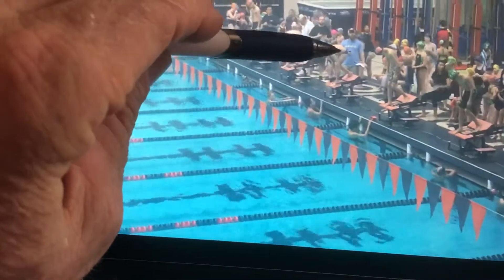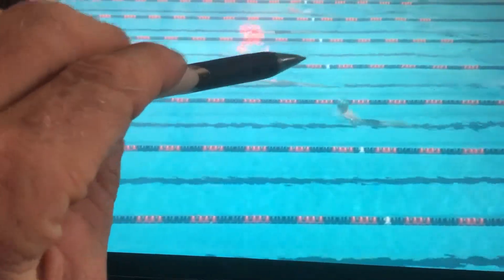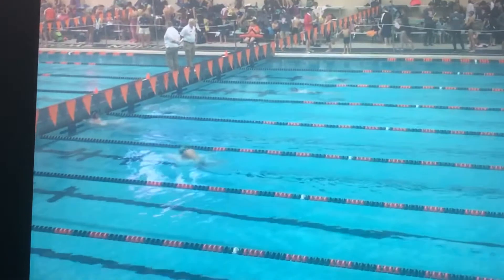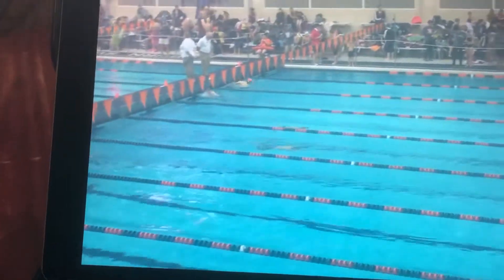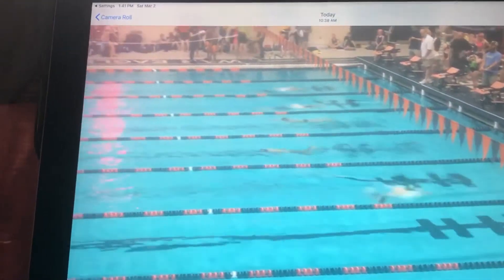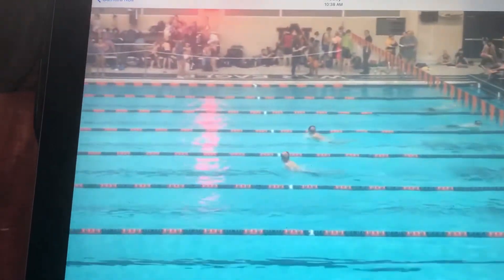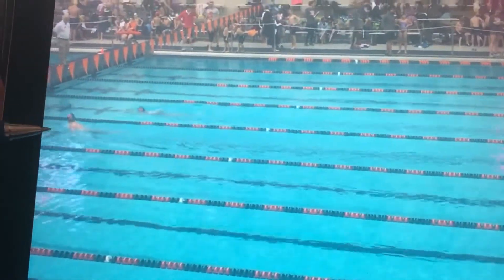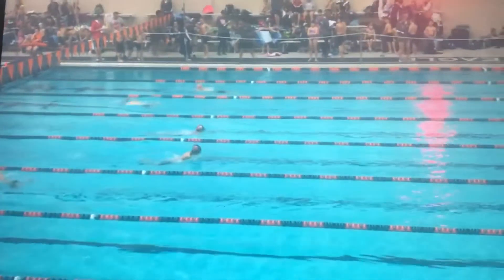Semi Final Analysis. Getting The Edge On Finals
Super close semi final race. We analyzed every part of the race to figure out how to get the 1/10second advantage. Strength/Conditioning has been done. That’s not going to change in 3 hrs. So, best chance is to visualize start, turn, finish. If the brain gets it the body can do it. Finals will determine if he got lucky or has consistent focused training paid off.